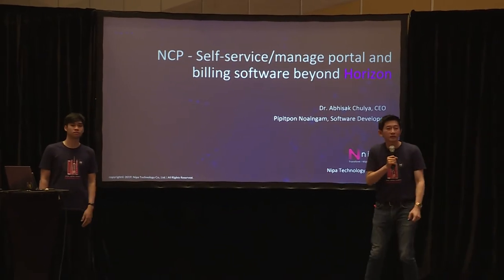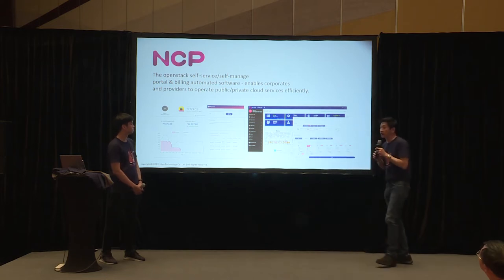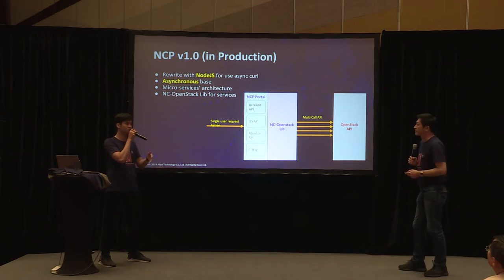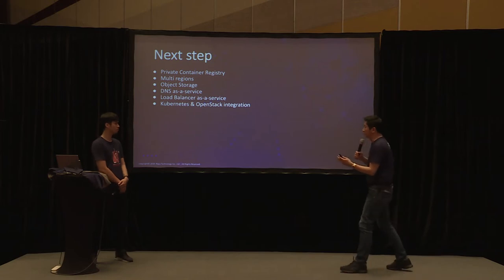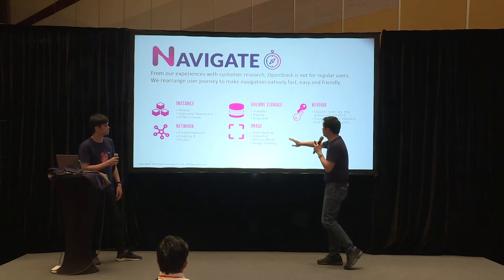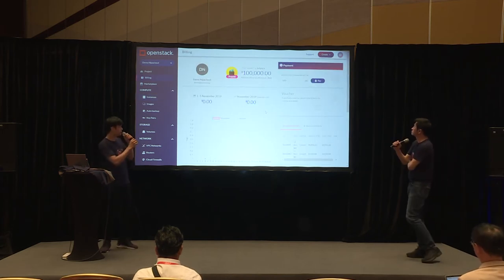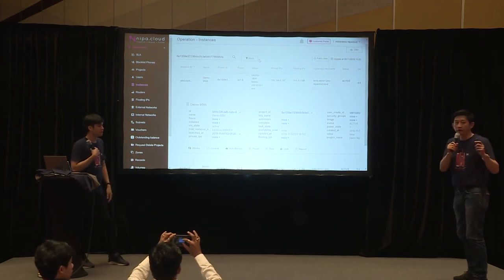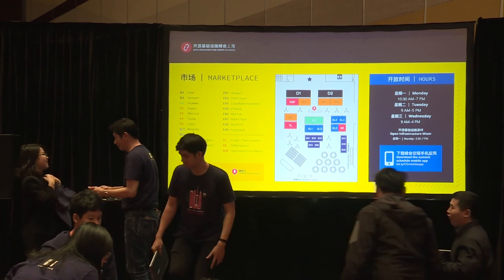NCP - Self-service/mange portal and billing software beyond Horizon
Nipa Cloud Platform is a billing automated software to navigate and control via OpenStack API making user experience easy, friendly and more efficient. Billing automated system provide easy to manage prepaid, postpaid, payment gateway module.